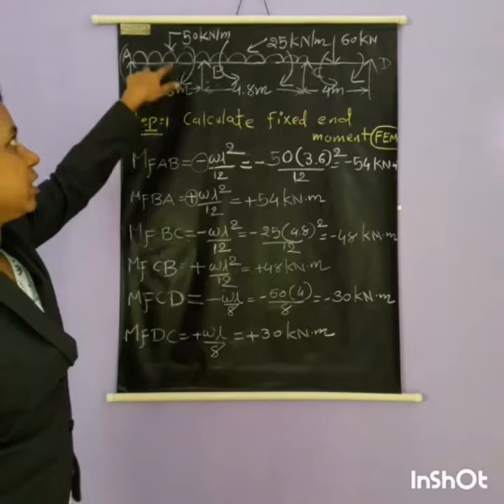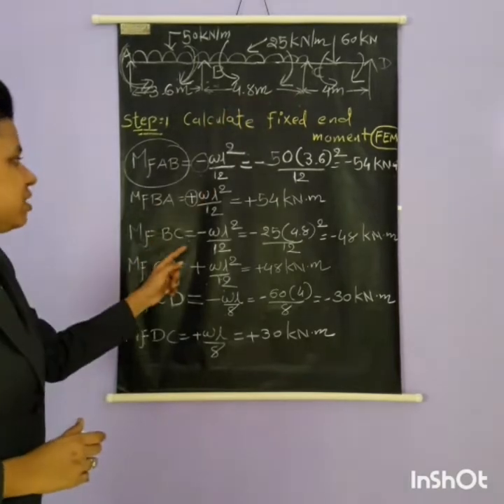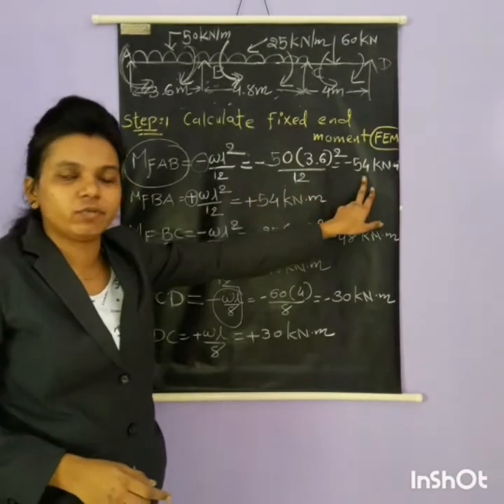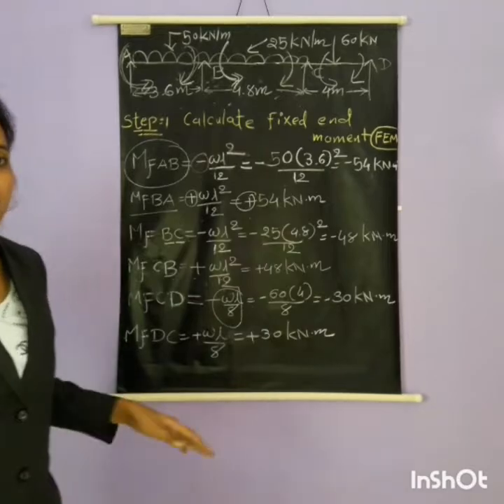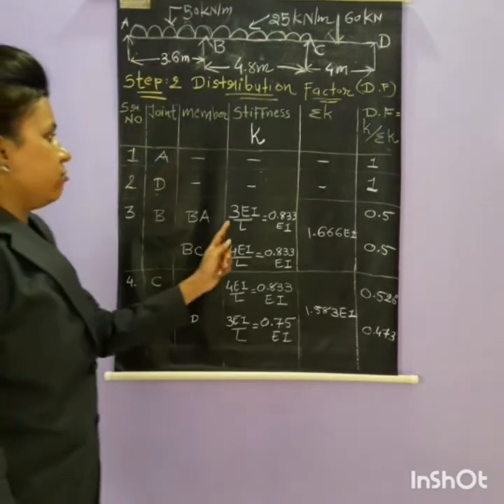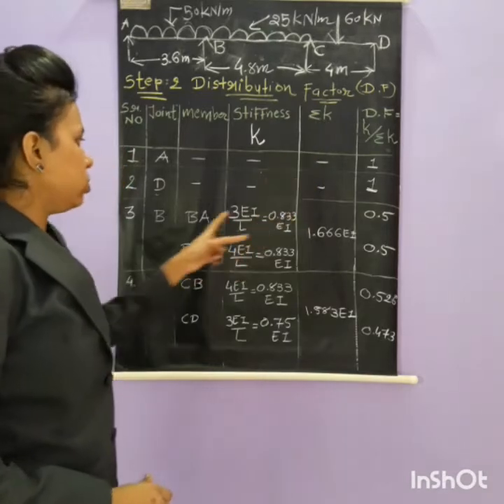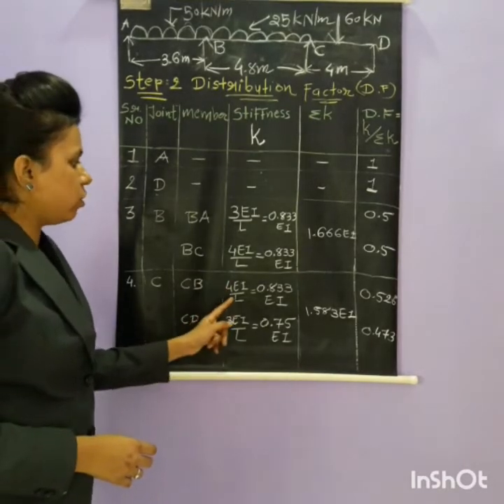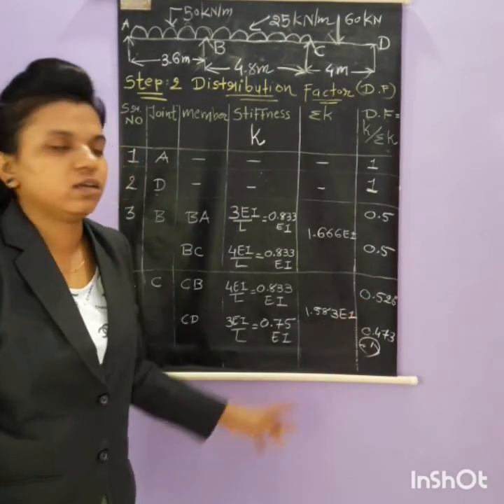STRUCTURAL MECHANICS(MOMENT DISTRIBUTION METHOD-2)